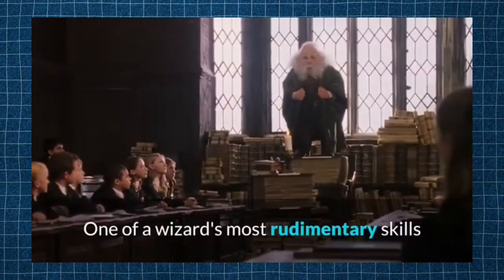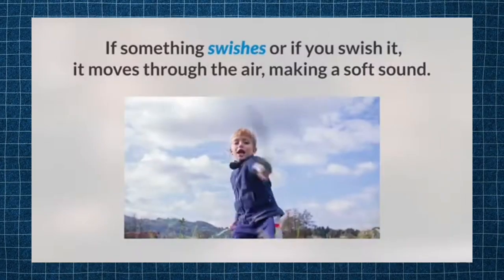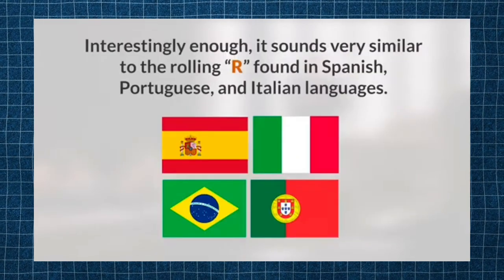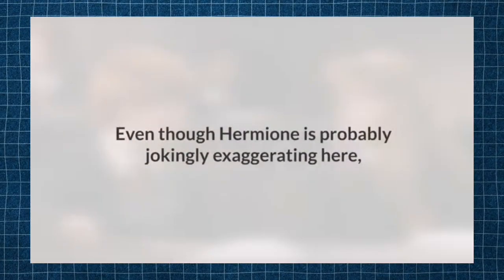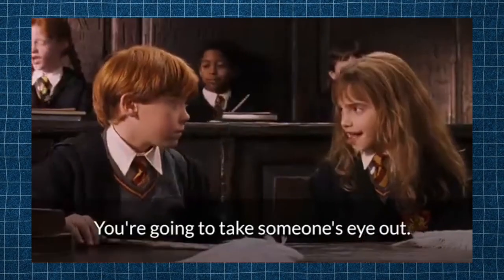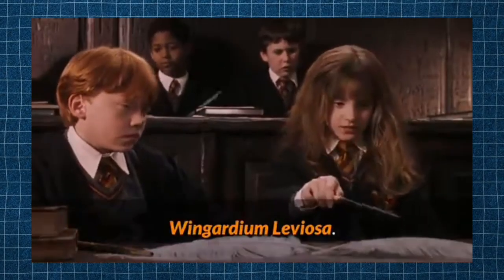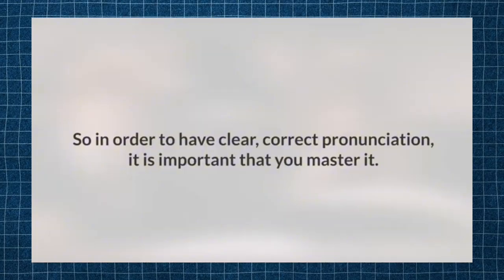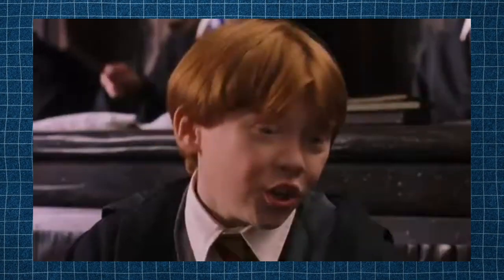Learn English with Harry Potter: Wingardium Leviosa & Everyday Vocabulary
✨ Learn English with Harry Potter! In this fun and engaging lesson, we explore the magical spell **"Wingardium Leviosa"** and 10+ everyday English words and phrases used in the Harry Potter universe and beyond.

🎧 WHAT YOU’LL LEARN:
• Clear pronunciation of British English (Harry Potter accent)
• Common English vocabulary in context
• How to use fun verbs, adjectives, and expressions in daily conversation

Great for:
✔️ English learners in the USA, UK, Canada & Australia
✔️ Movie fans wanting to combine entertainment with learning
✔️ Spoken English practice, listening comprehension & vocabulary building

📚 Join the community and comment your favorite spell or word from Harry Potter!